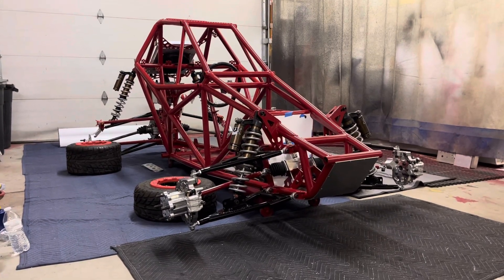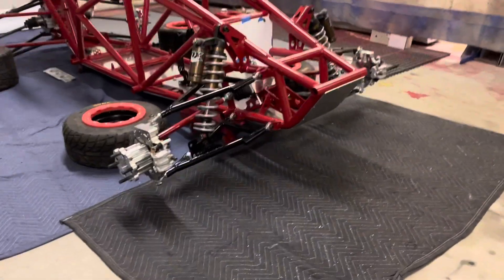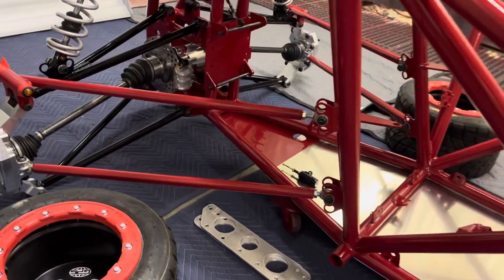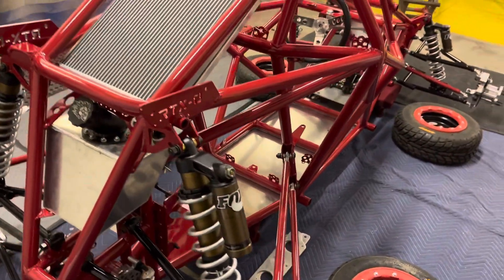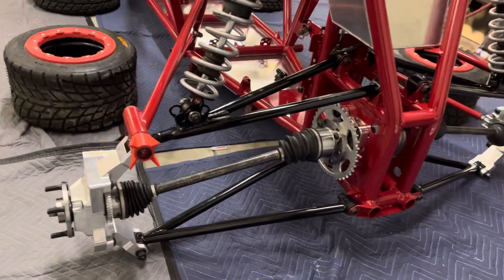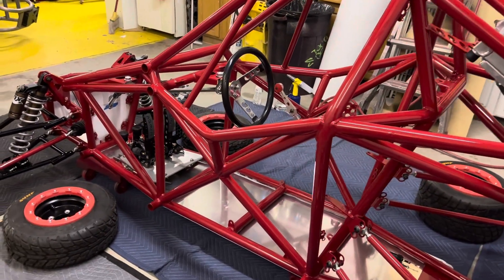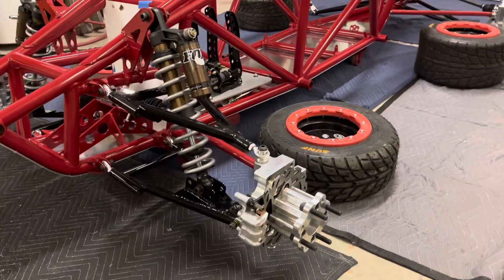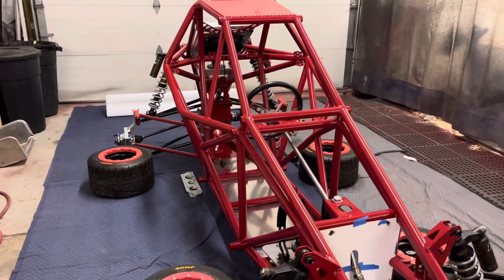RTX-0 cross kart build update April 18, 2022 Assembly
Current update as the final welding has been completed along with fresh coat if paint,  the assemblies have all been gone through. Final assembly time, then engine and electrical, brake lines then alignments of all 4 corners. If all goes well, I’ll be posting initial fire up and first drive in the next few weeks. For everyone watching and building, please have pride in your self and your work. It’s very important to build quality products as that is the key to success. Remember, Good Things Aren’t Cheap, And Cheap Things, Aren’t Good.